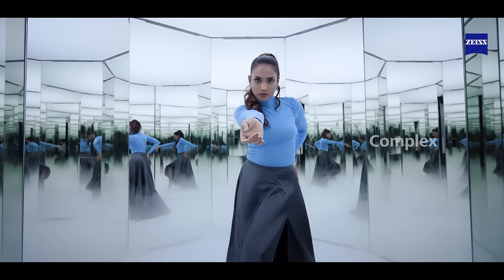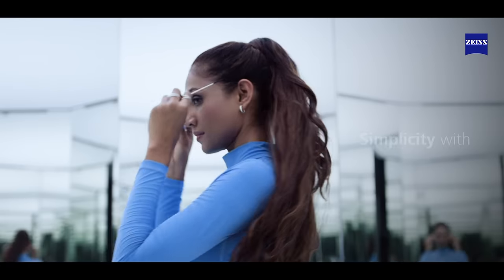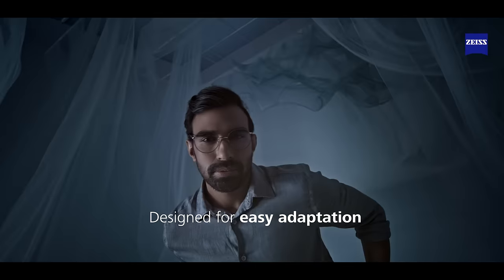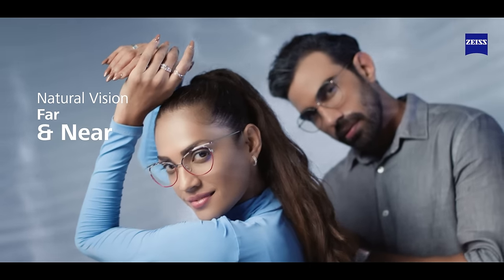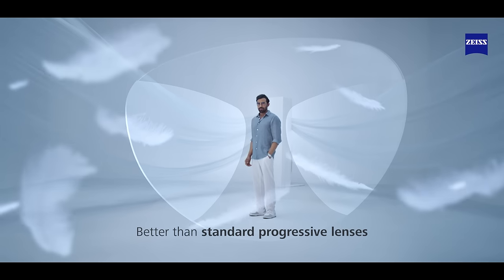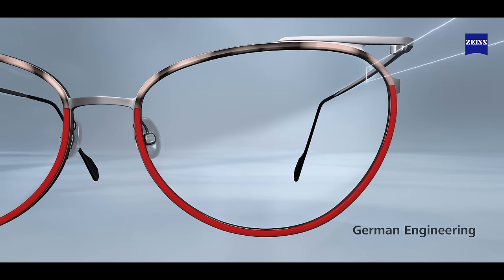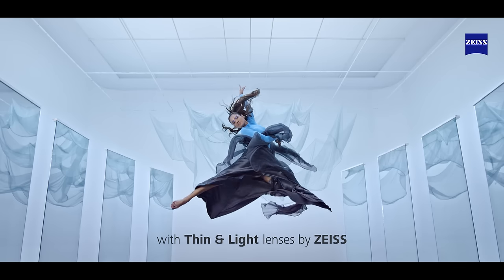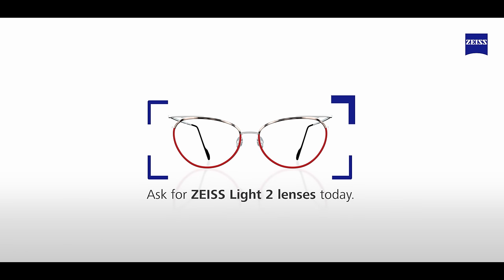ZEISS Light 2 lenses - Your light way into progressive lenses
Don‘t be held back by irritating visual symptoms or glasses that limit your view. ZEISS Light 2 lenses allow you to switch easily to progressives with almost immediate adaptation to the new lens type, providing good & relaxed vision at any distance. There is no need to wait!

Experience the world around you in its wholeness without any limitations.​